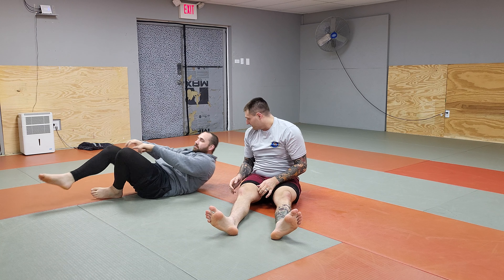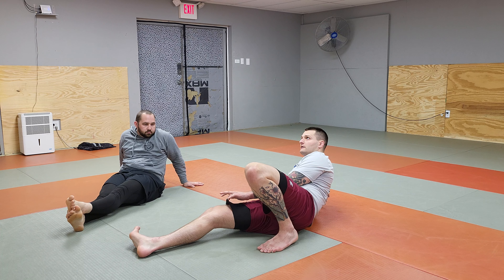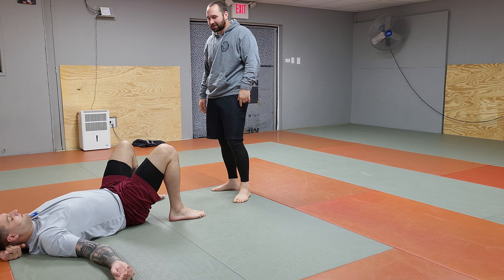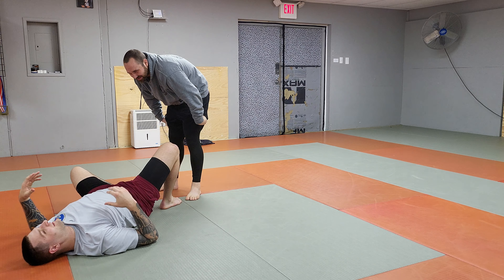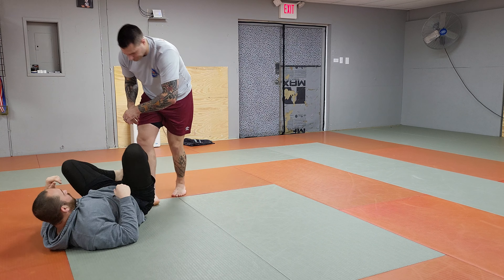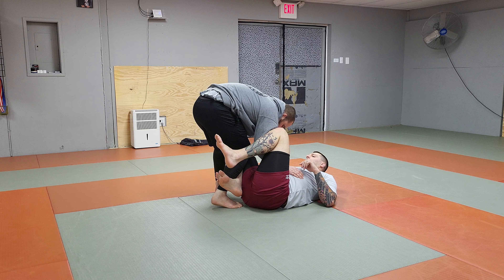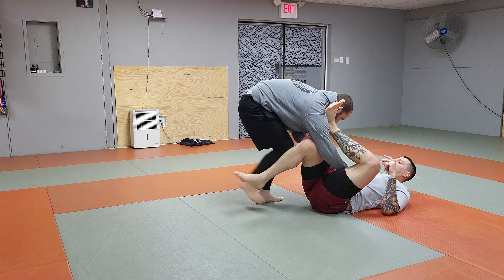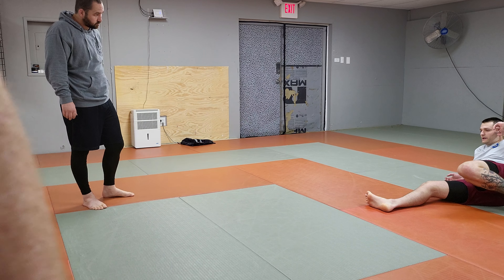Matt's Private with Jonathan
Started recording this about half way through. Great details and somethings everyone can work on.